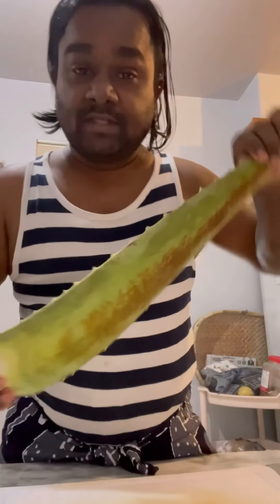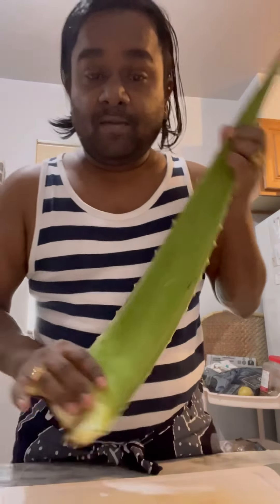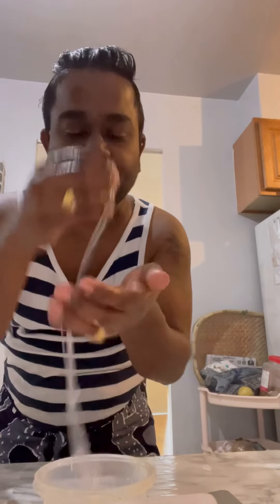Hair Routine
Using fresh aloe Vera to treat hair loss and alopecia to make your hair healthy and shiny and strong